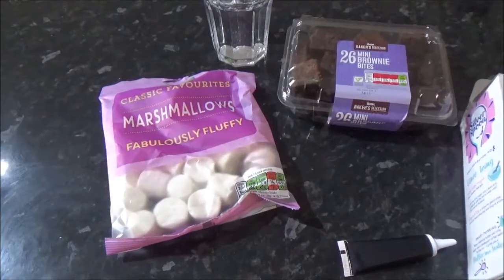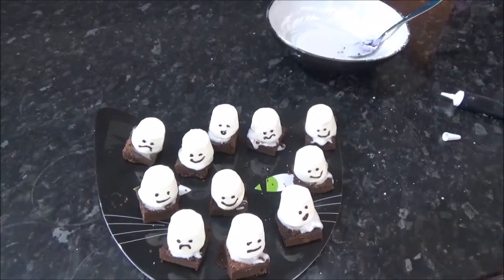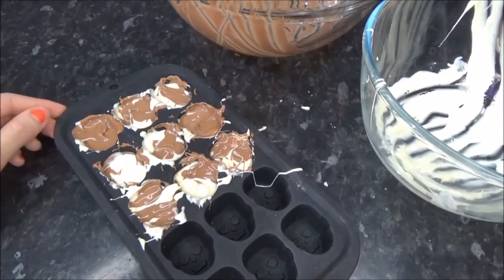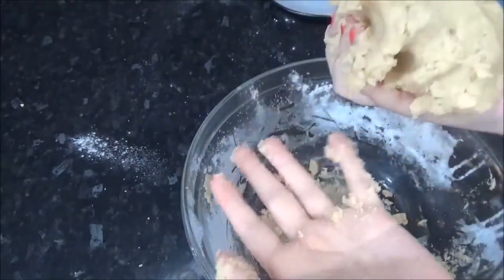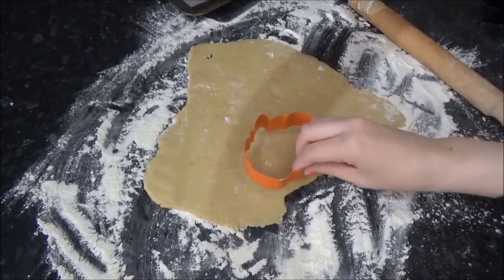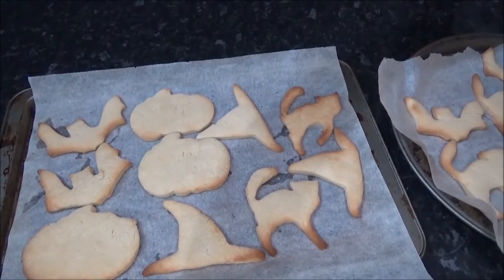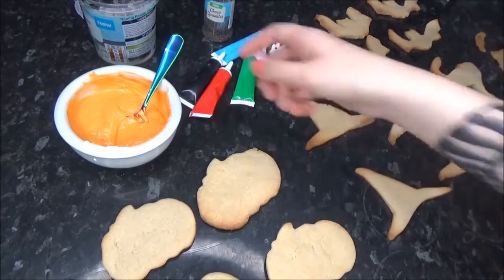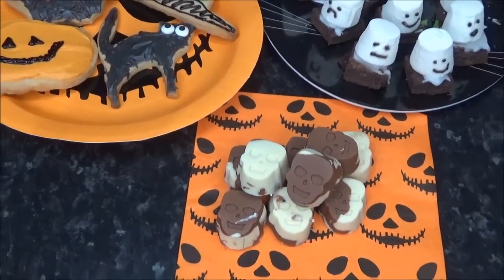🎃👻 Try These Foods for your Halloween!! | Spooky Menu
Halloween ideas for you.